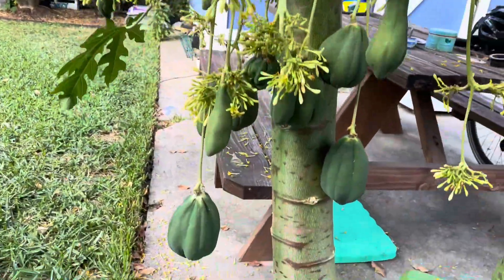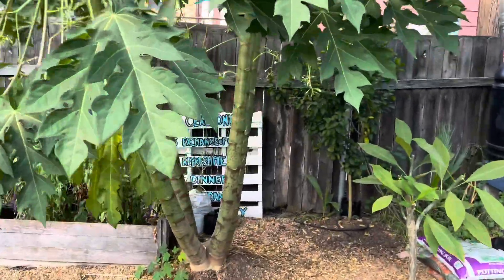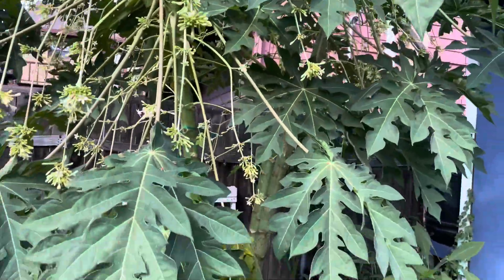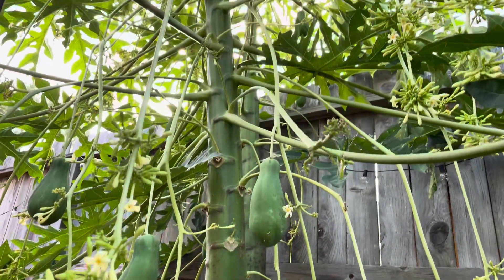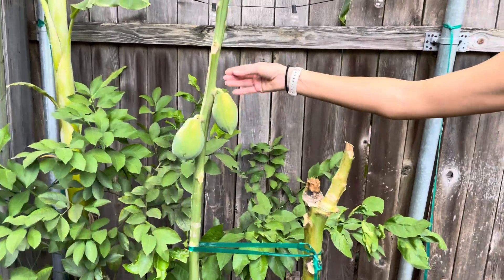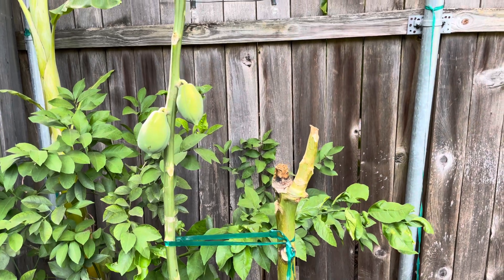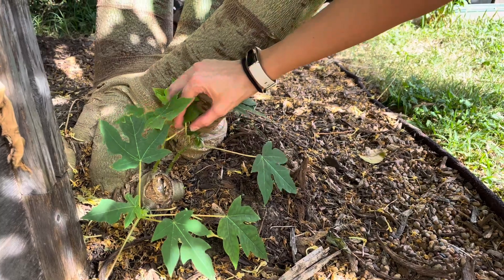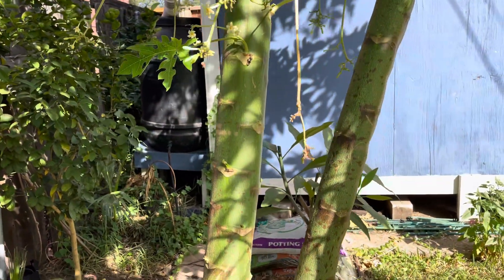Papaya Trees in Houston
Hermaphrodite, Male and Female Papaya Trees in one backyard